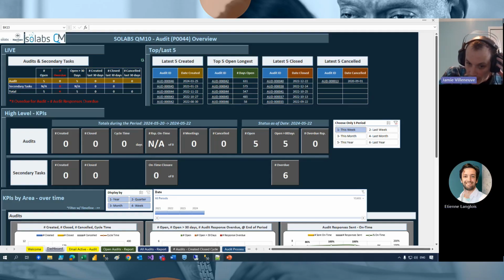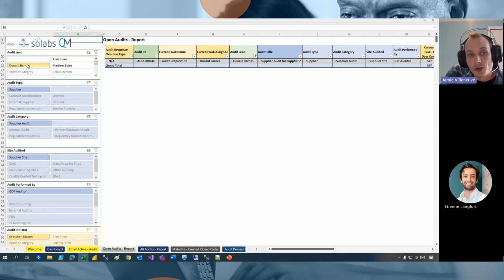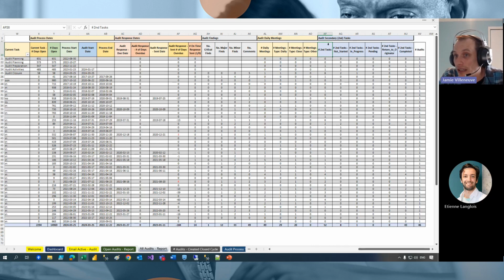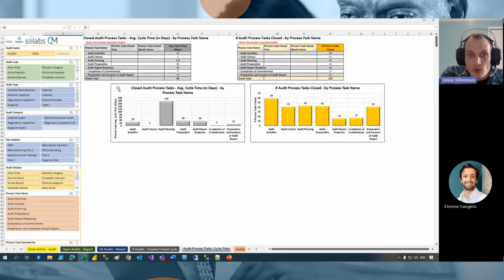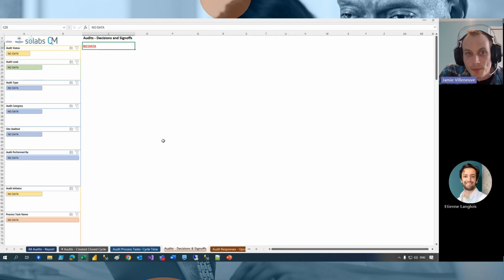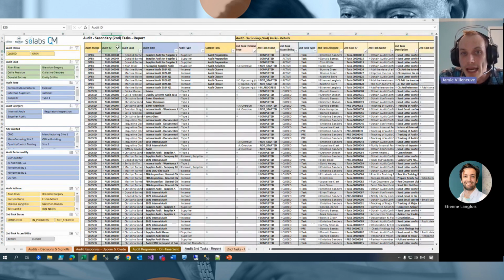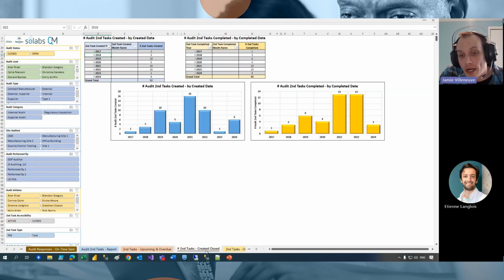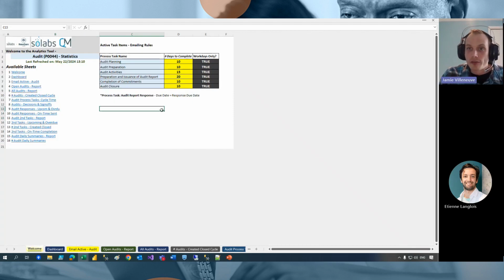Navigating the P0044 Audit Report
This video details the use of the P0044 Audit Report, detailing how to navigate the various tabs and what information they provide.

Visit solabs.com for more details on our award-winning EQMS designed to help clients learn from experience.